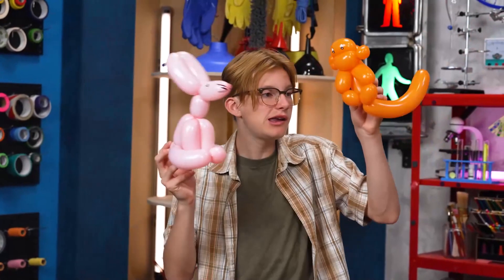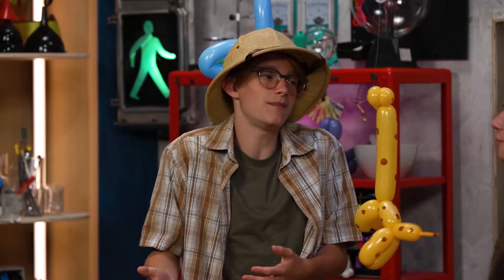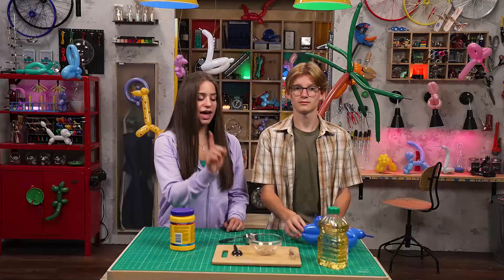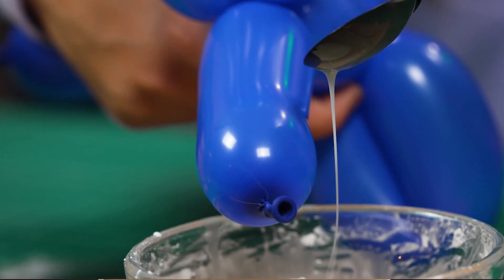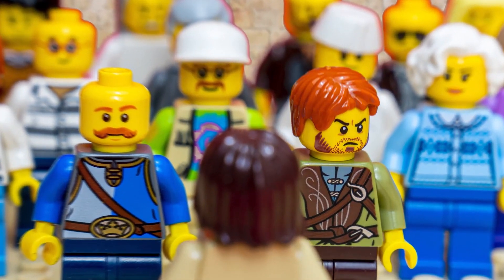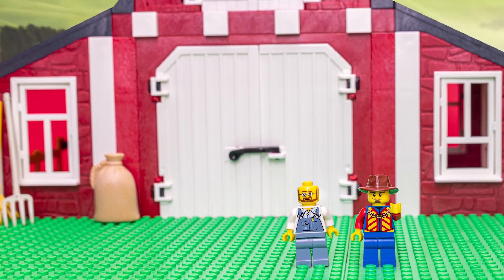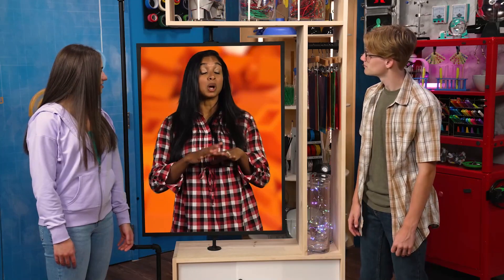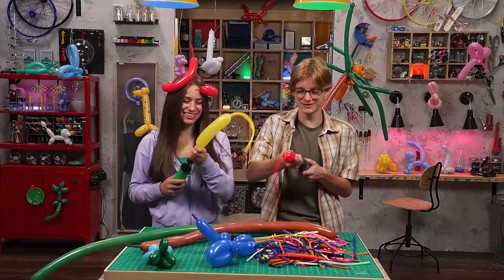Kids Video - January 14th, 2024